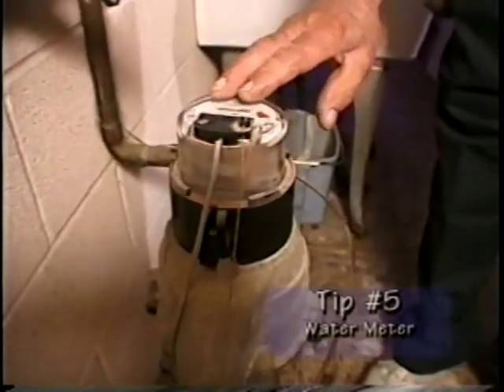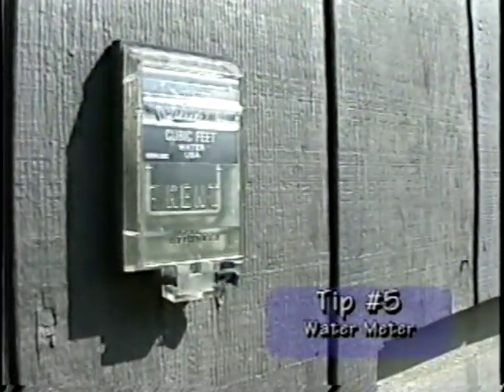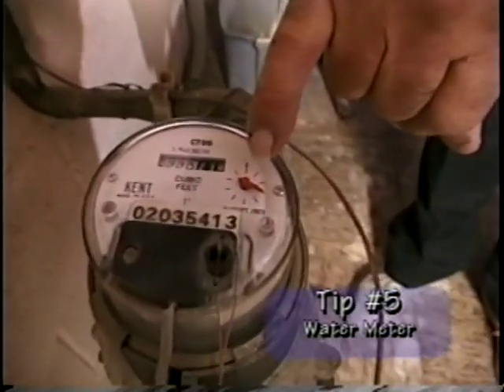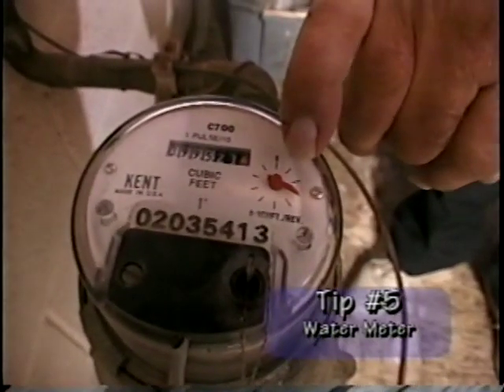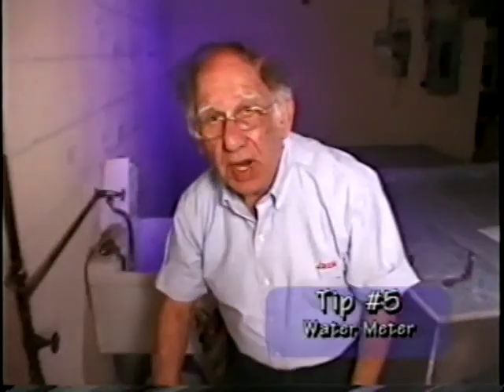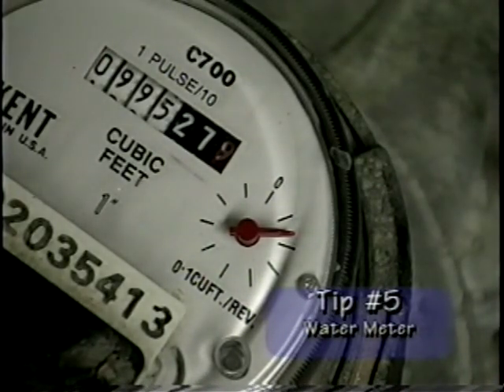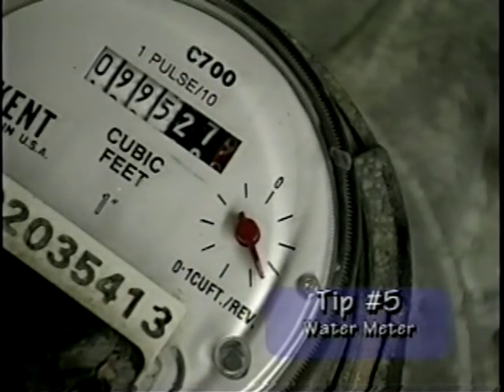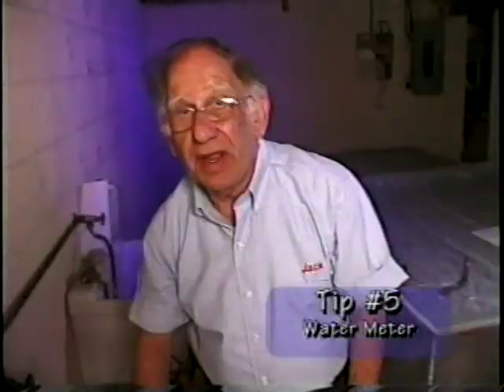Home Water Meter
How a Water Meter works, reading the meter, and how to use to check for leaks.